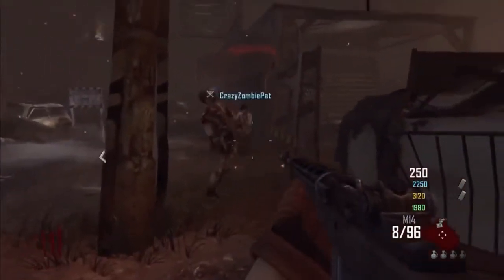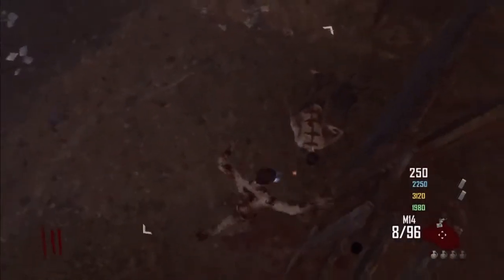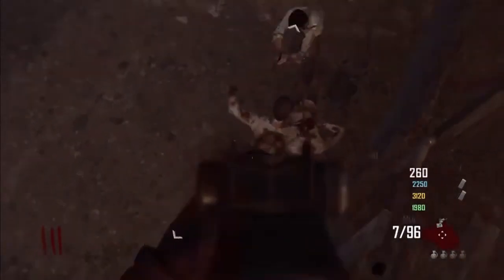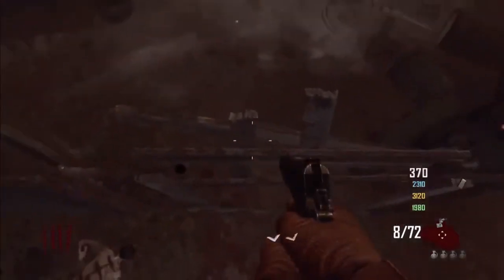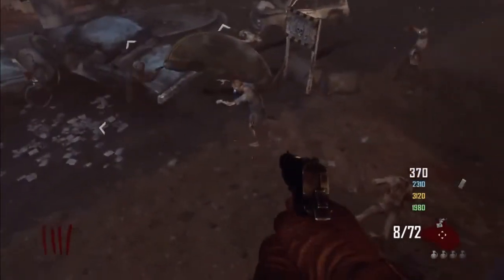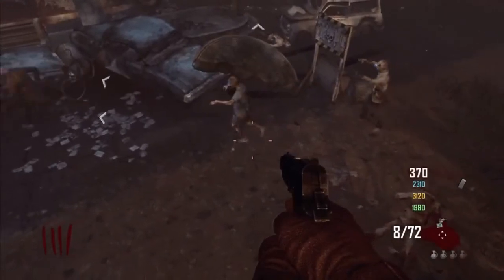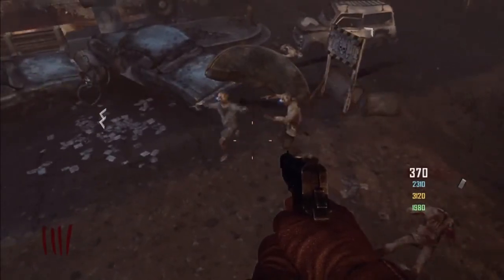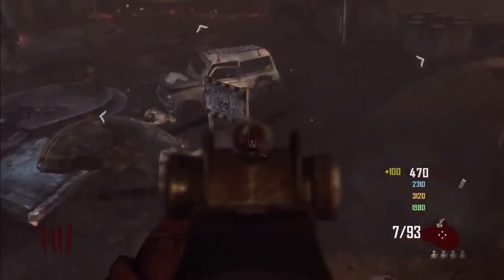Black Ops 2 Zombies Glitches - Knife Lunge Onto Zombie Barricade (HD)